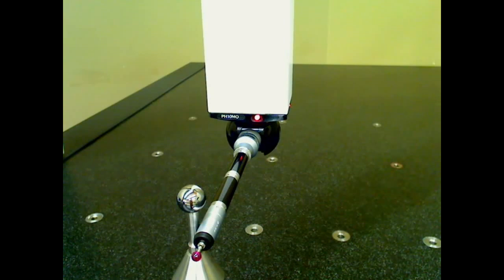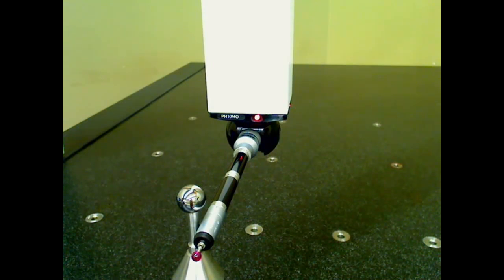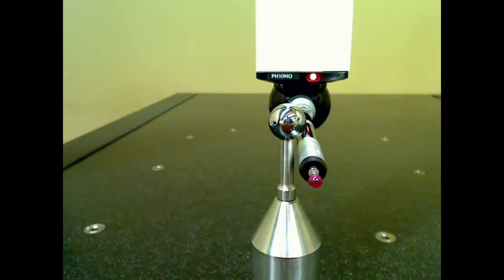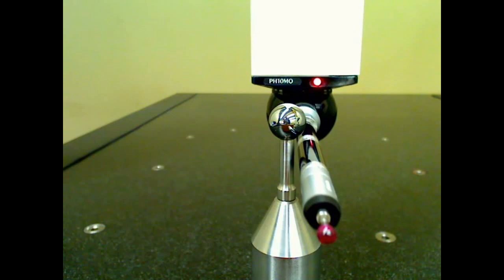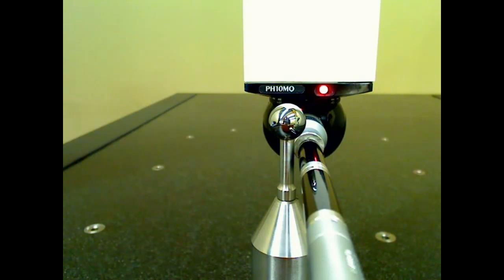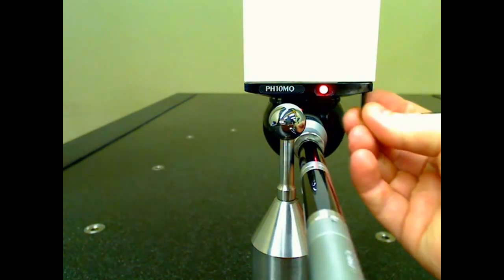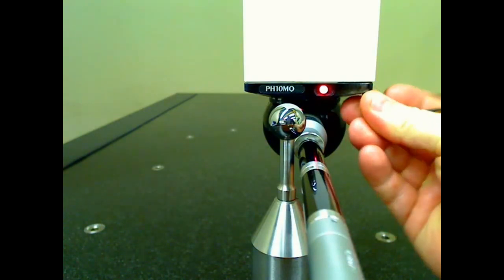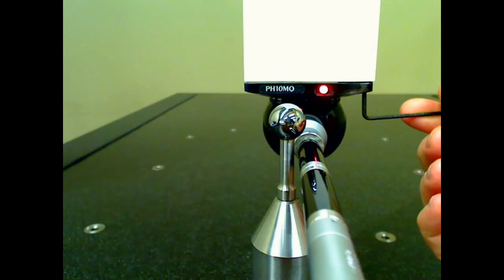Squaring Your Renishaw Probe Head on Your CMM | CMM E-Learning - CMM Inc.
How to square your Renishaw probe head on your CMM Machine.  Ensure that your Coordinate Measuring Machine and all its accessories function in the best possible manner.